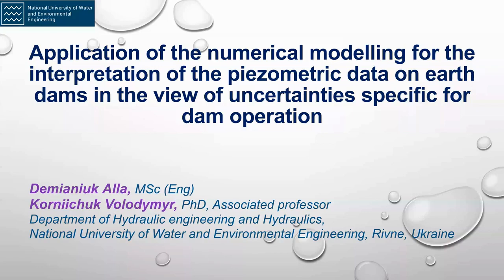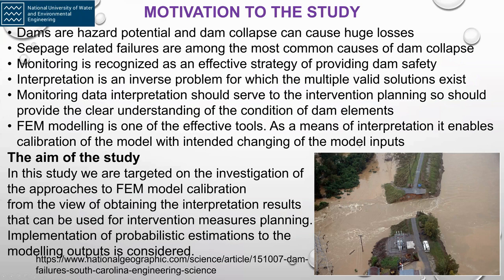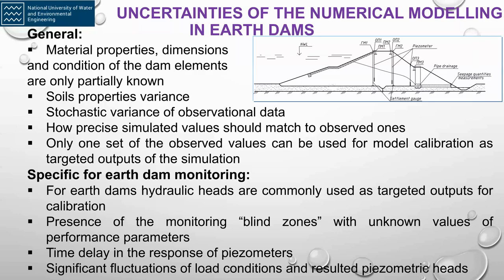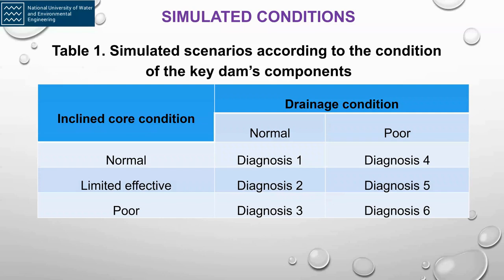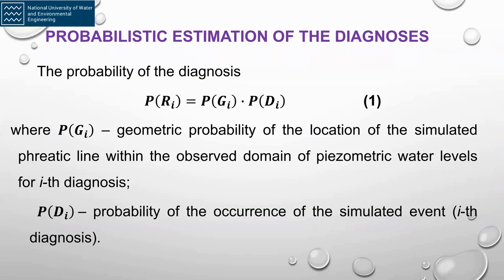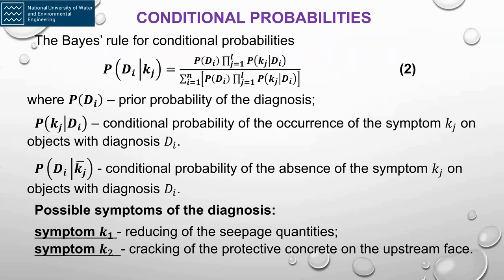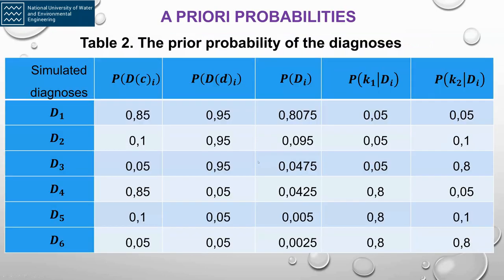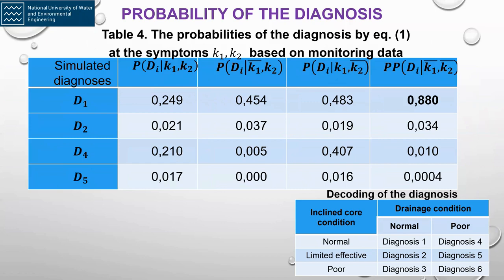ICSF2024. Application of the numerical modelling for the interpretation of the piezometric data on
Application of the numerical modelling for the interpretation of the piezometric data on earth dams in the view of uncertainties specific for dam operation
Alla Demianiuk, Volodymyr Korniichuk, Volodymyr Korniichuk,